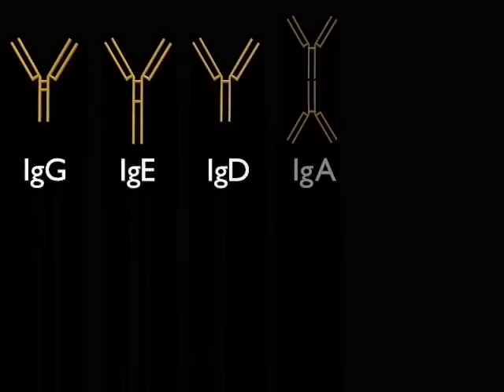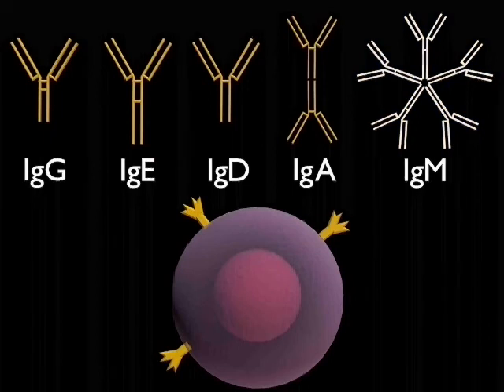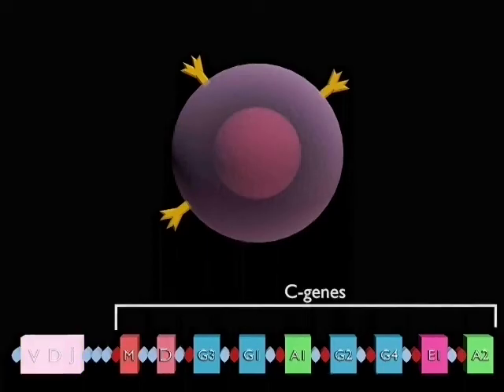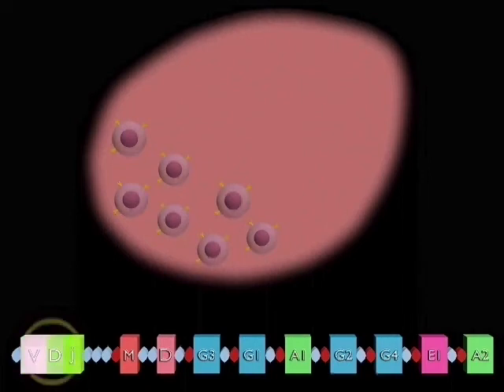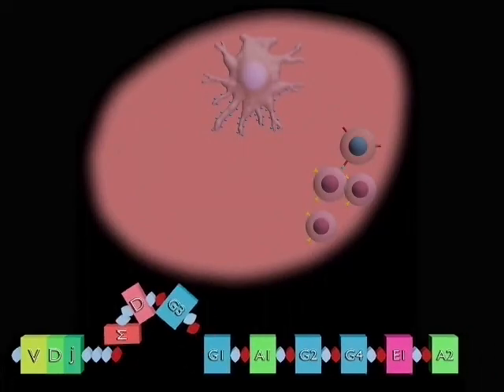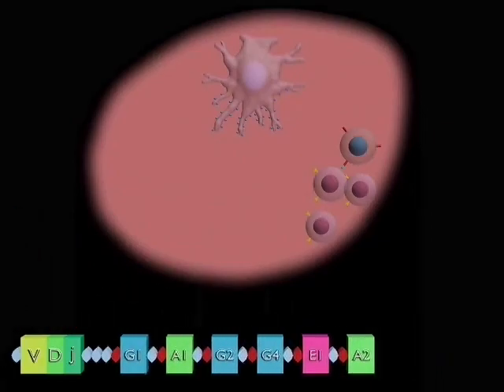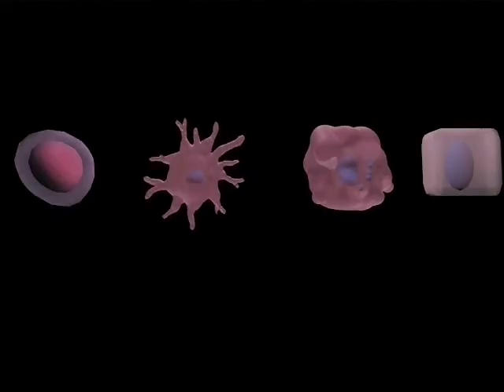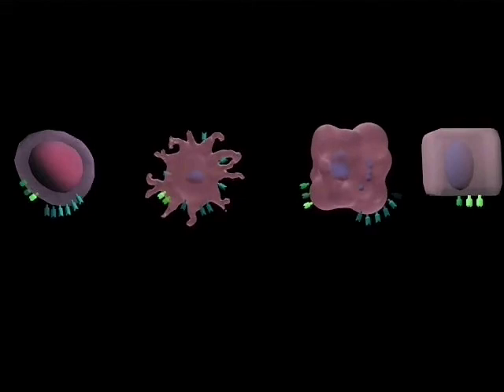Antibodies class, Major Histocompatibility Complex